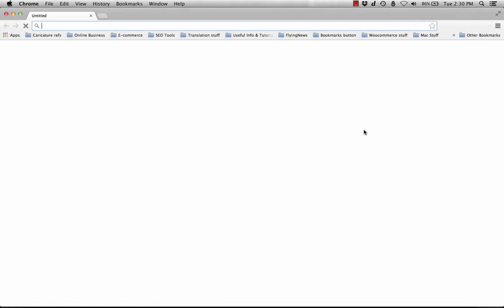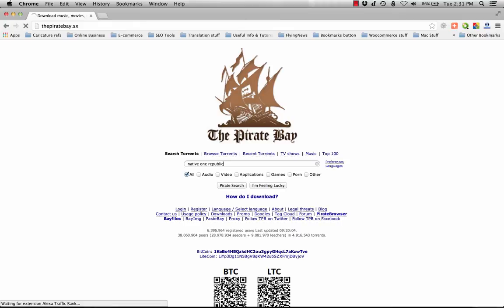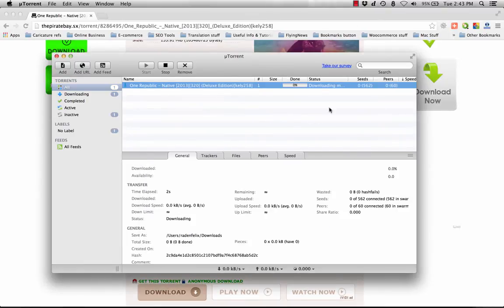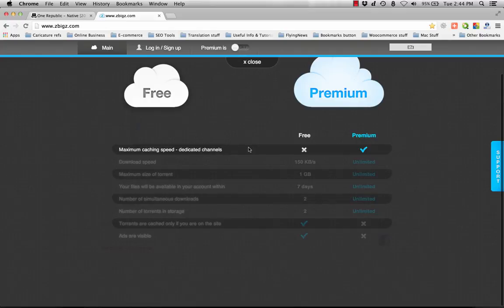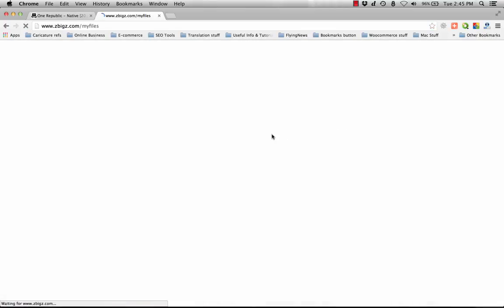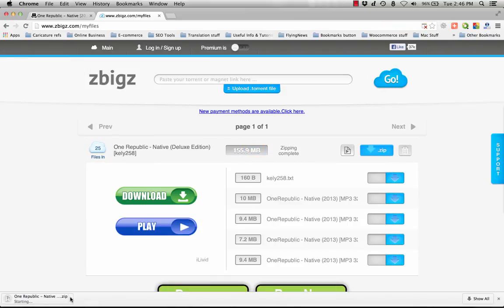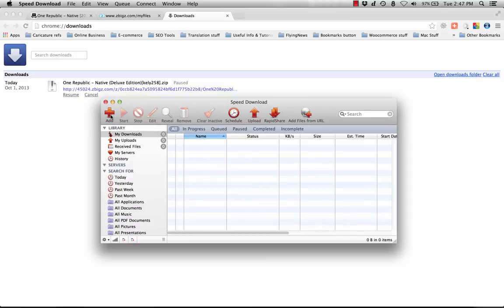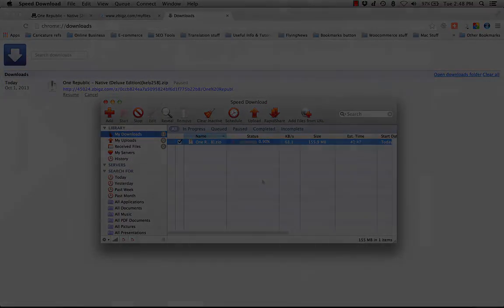How to download torrent files from your hotel room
Today i am gonna show you how I download any torrent file without any torrent client like utorrent.

this method is very useful for those who are staying in a hotel for quite long time, like me. and as you may know that hotel wifi restricts any connections from torrent sites for it could affect other guests connection.

Alright, keep watching the video how i download my favourite videos, music, and apps :)

It took me more than two hours to create this video, and less than 5 seconds to click on the like button.